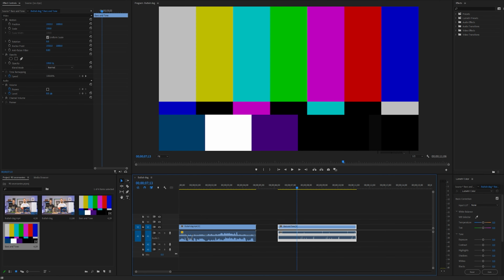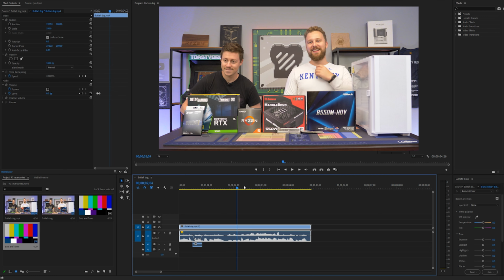Bleeping in Premiere Pro | 90 Second Tutorial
Need any other tutorials let us know!